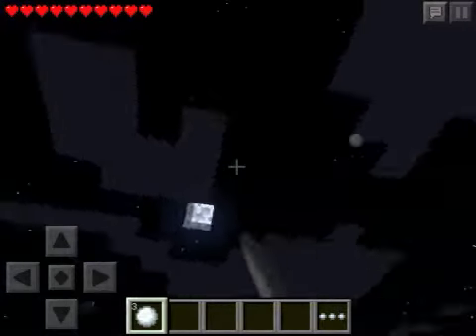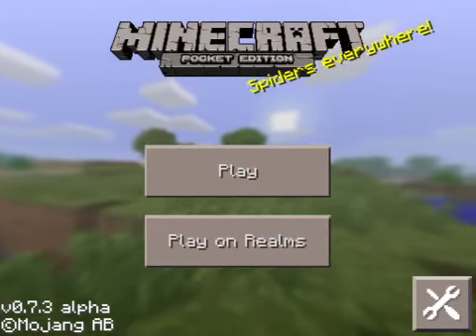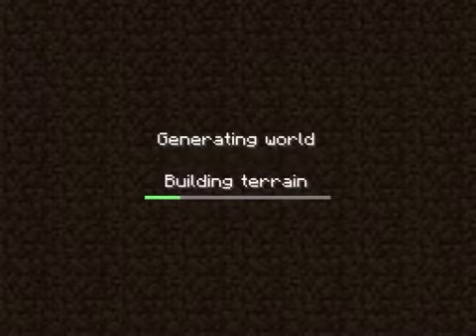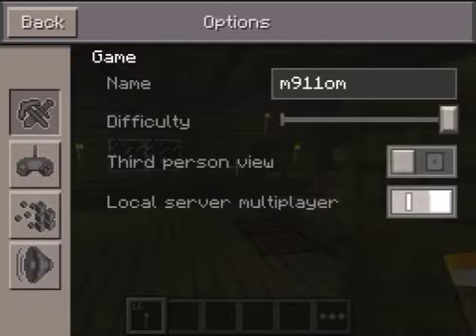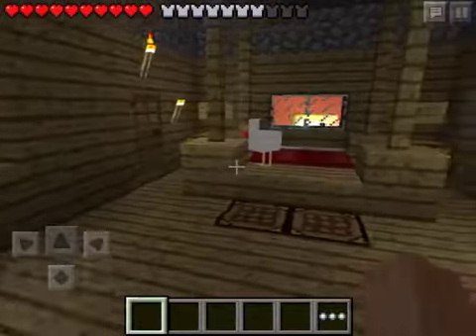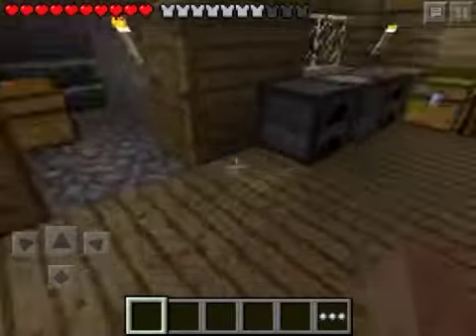Minecraft PE 0.7.3 Update Video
This features Crack_Shell he was able to play with me on his time off :D